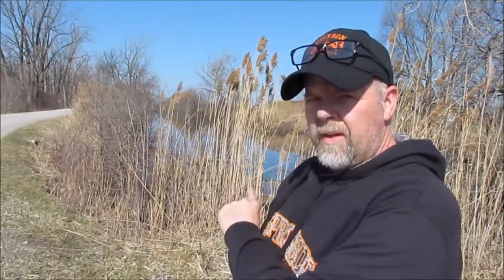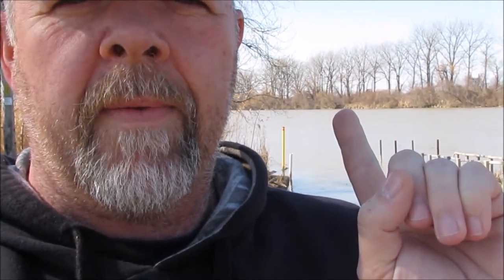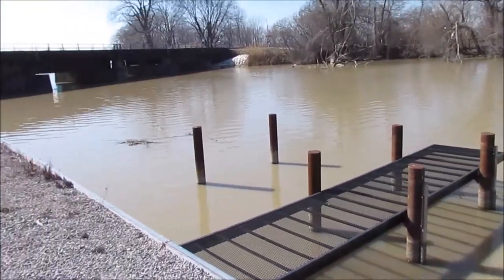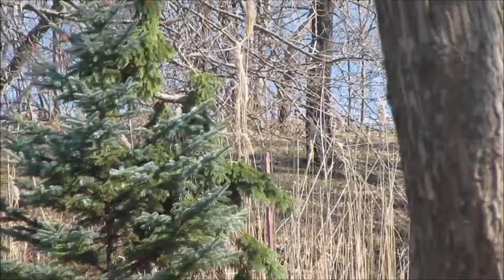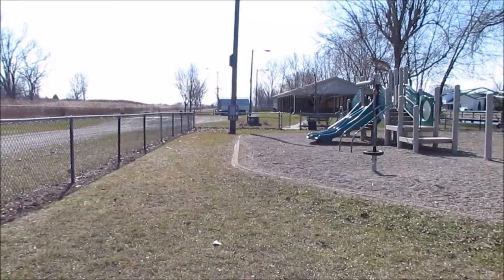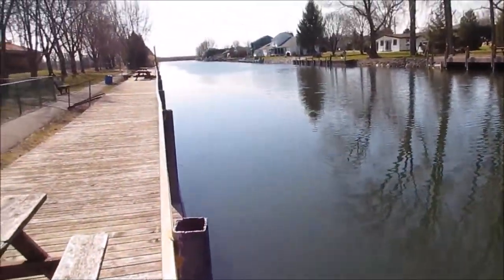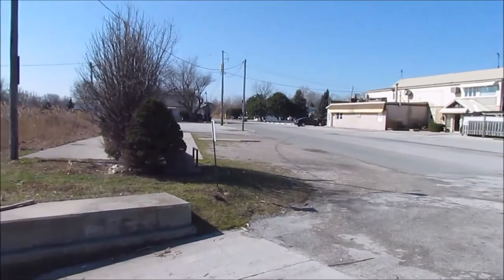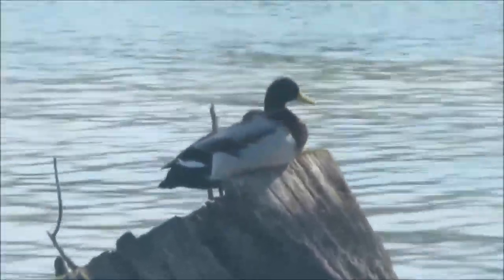AWESOME PLACE !!!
We are showing how to make and use game calls, also include fishing and other outdoor videos.
Today's video is showcasing what Chatham Kent has to offer for the outdoorsman. This only a small sample showing whats immediately around my home. In future videos we will explore Chatham Kent more.